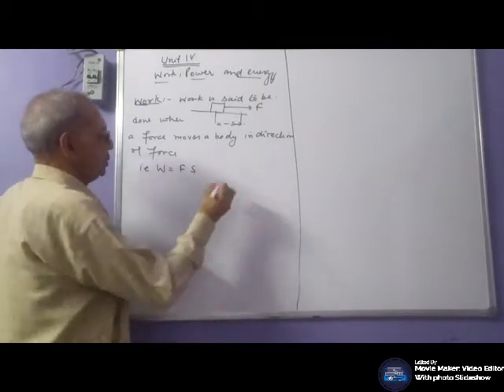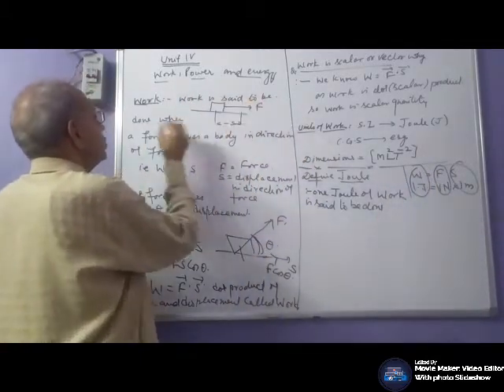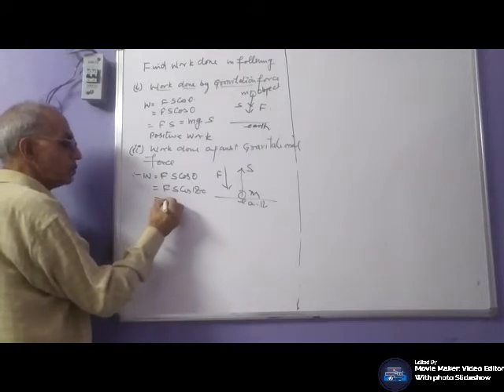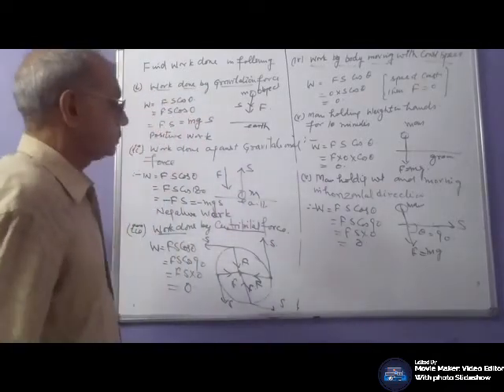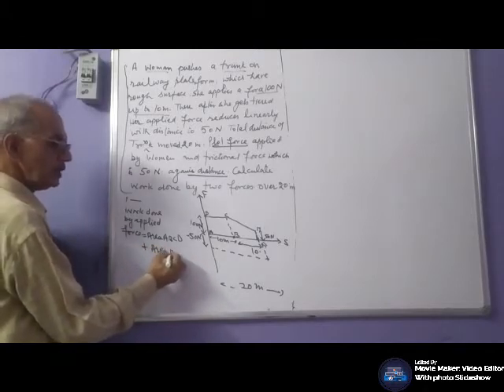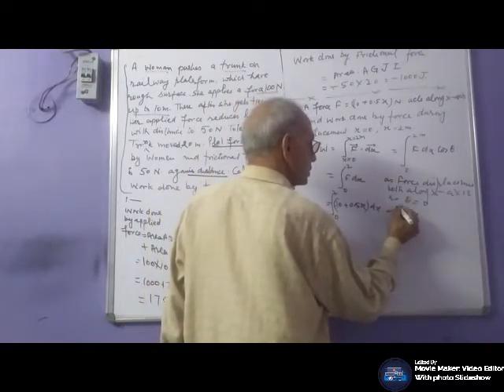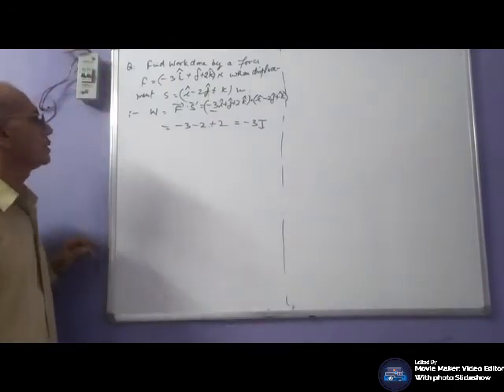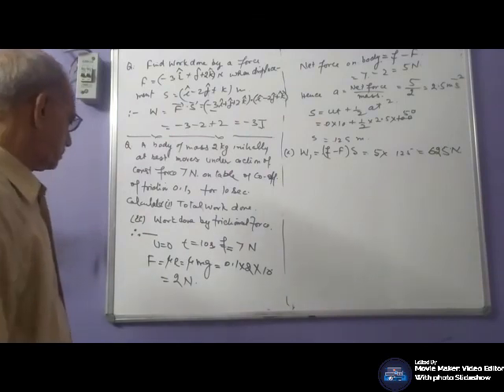Work Power and Energy- Lecture 1: by R.S Dahiya